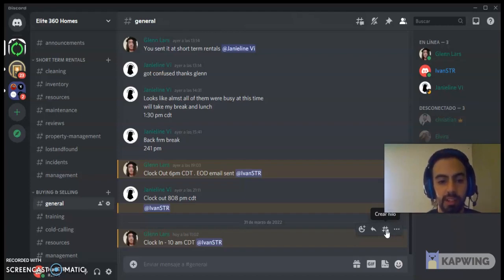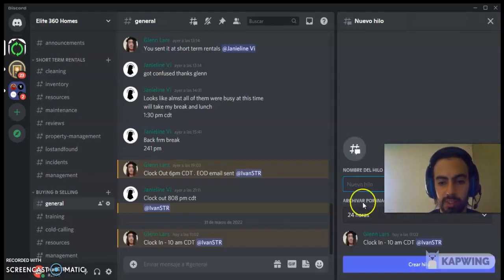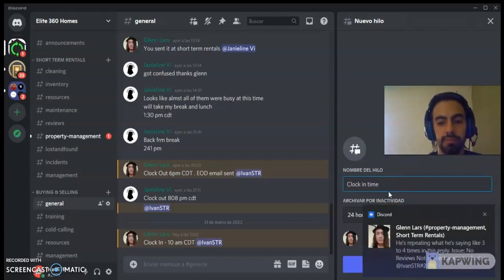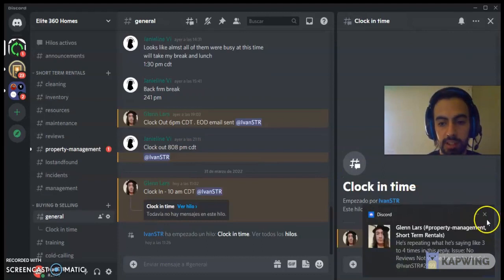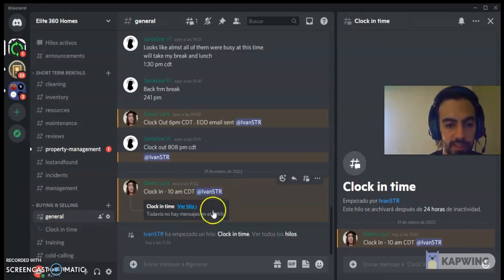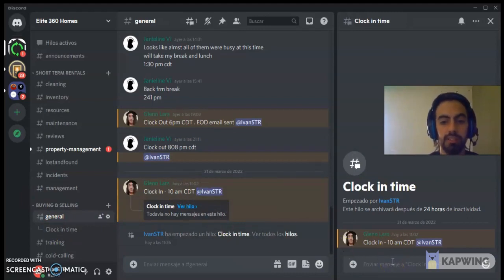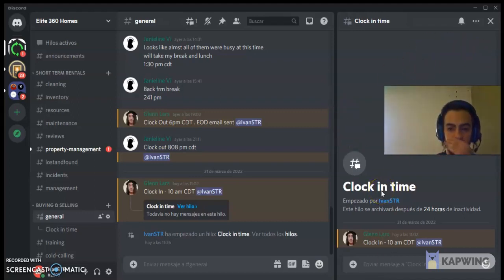Discord tutorial on features